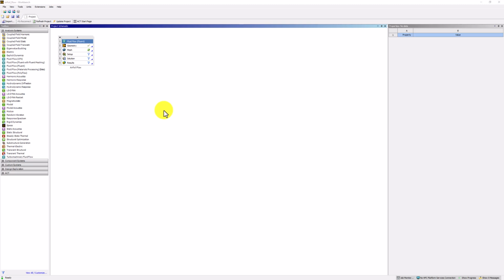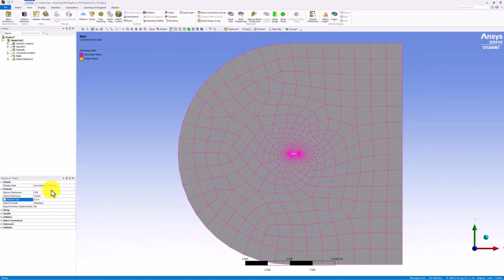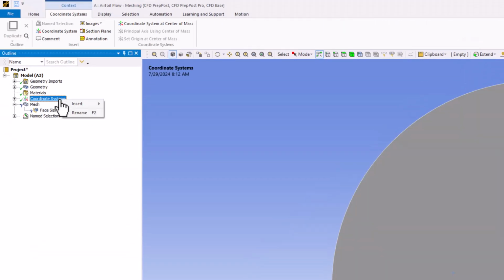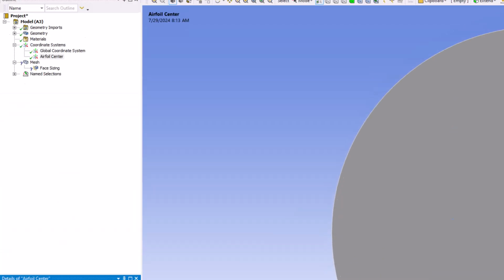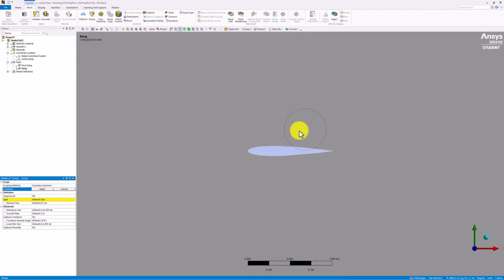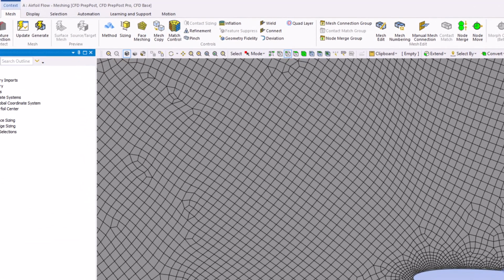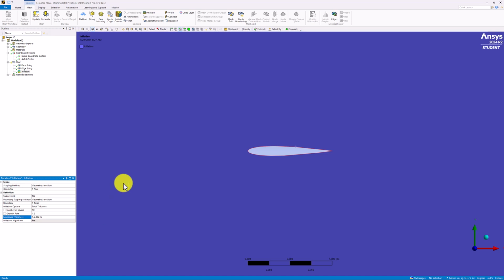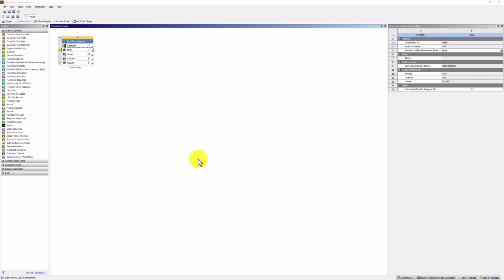Mesh | Flow Over an Airfoil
This video contains a tutorial of the mesh creation for the Ansys Fluent learning module